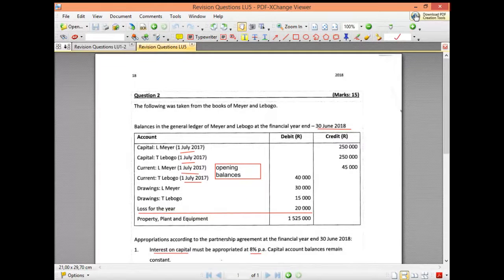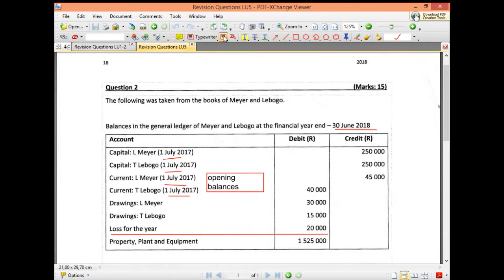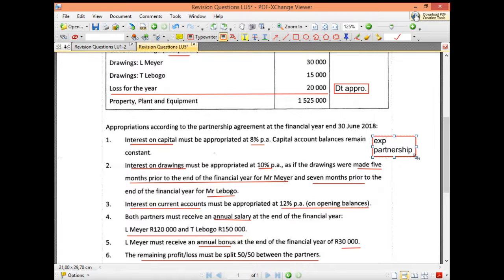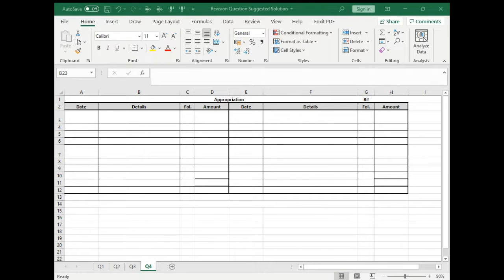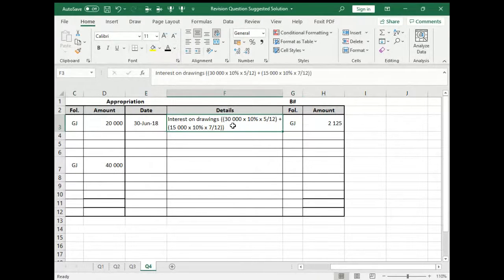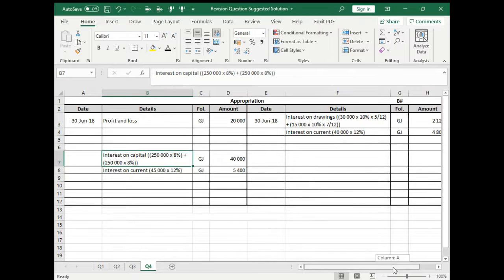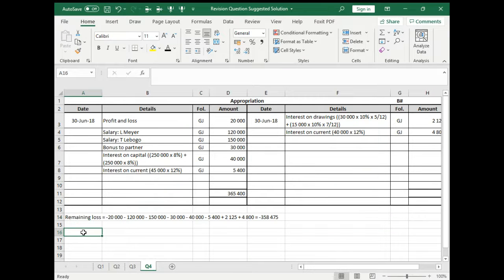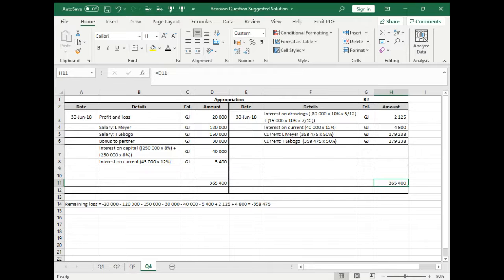ACBP5122 Revision 16 Nov 8h00 9h50 recording 3